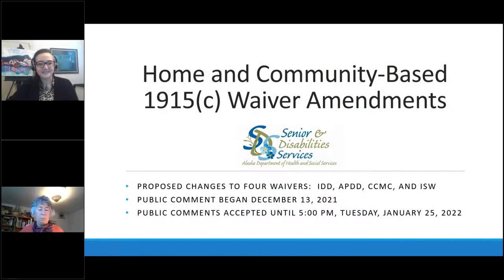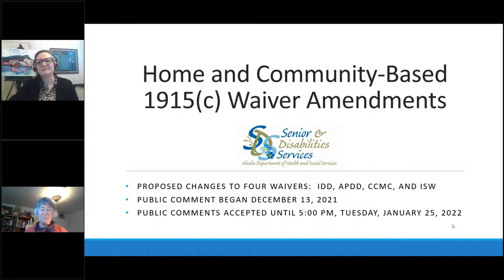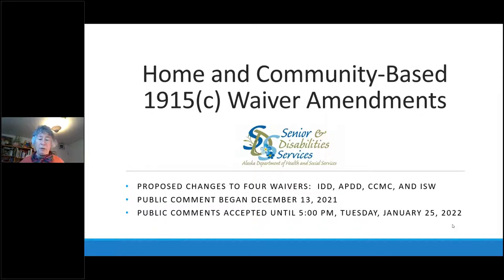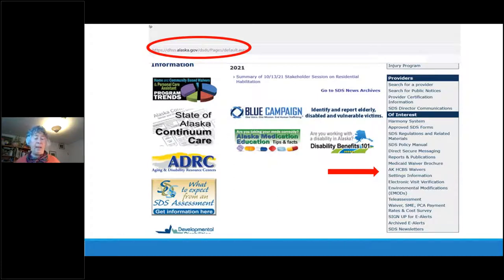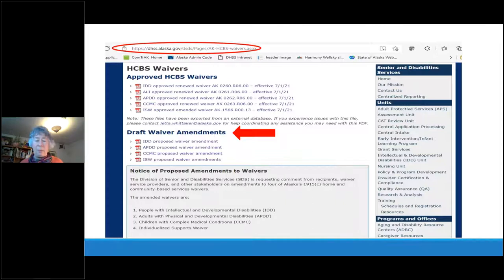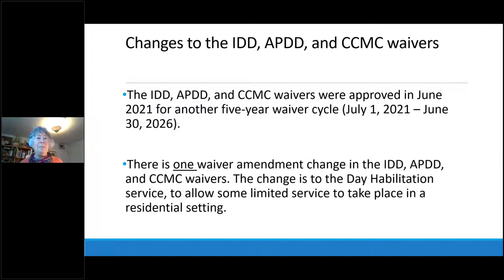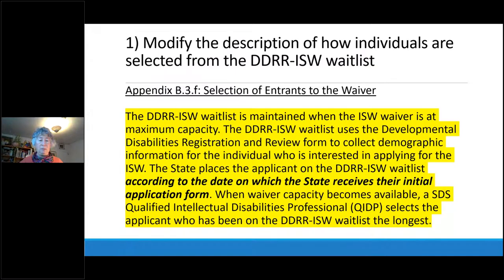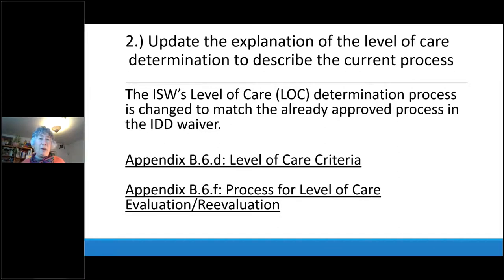SDS Webinar Proposed Amendments to Home and Community Based Waivers